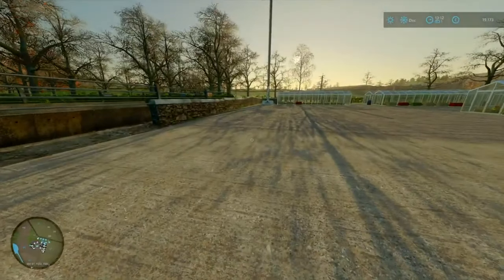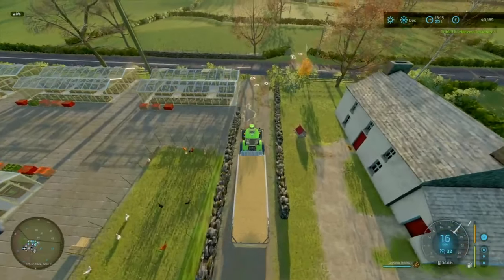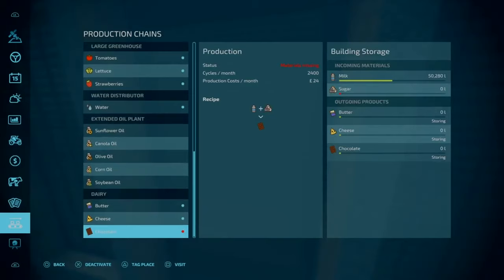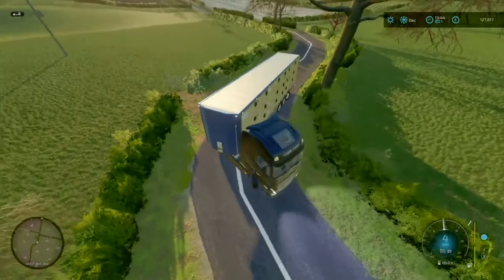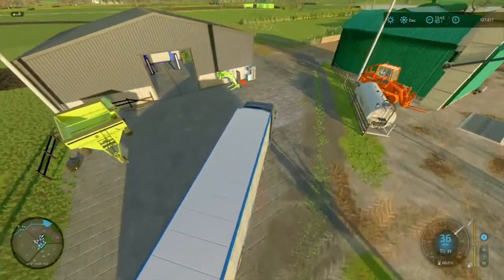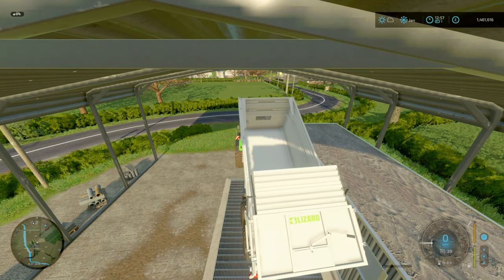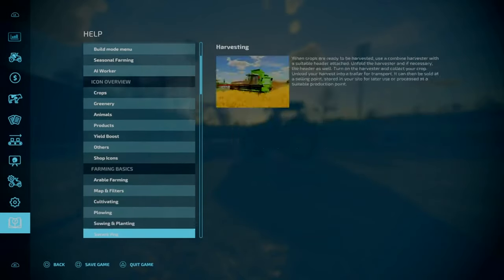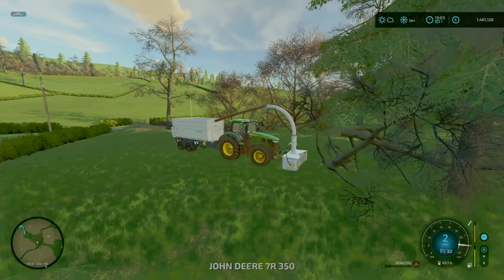Rapidly expanding the Dairy Farm with The Dairy| BallySpring Dairy | FS22 #17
Rapidly expanding the Dairy Farm with The Dairy| BallySpring Dairy | FS22

Welcome back to our BallySpring Dairy Farm. This time in this action pacty episode. We are starting to sell some of our goods with manure and slurry. Then we are changing around the farm with the cows and got HUGE plans. Finally, we are expanding the business with a dairy production to utilise the milk.